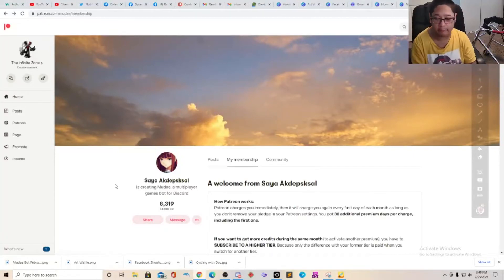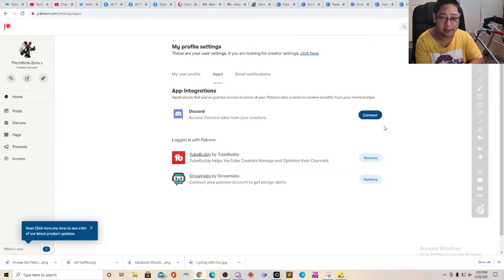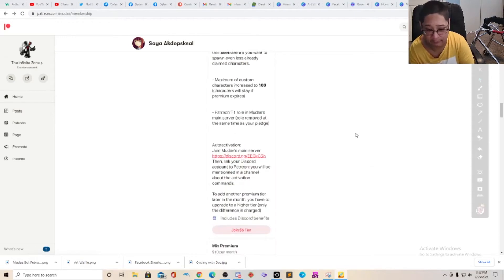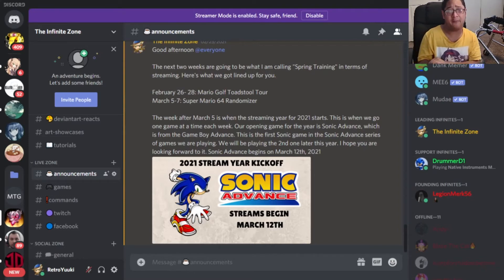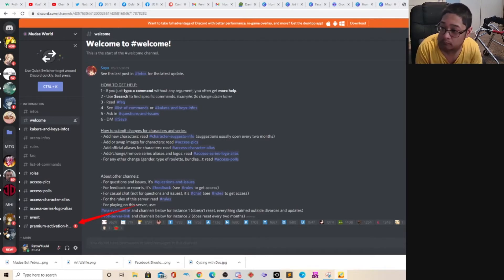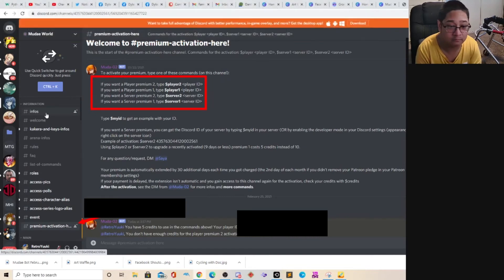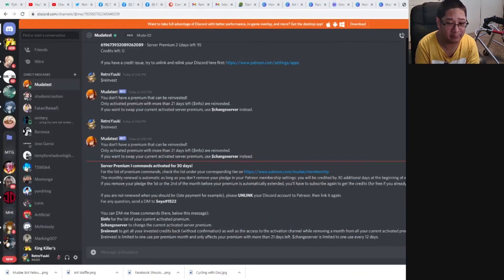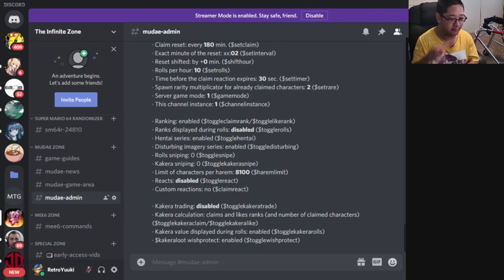Mudae Game Tutorial: Making a Server Premium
The Mudae game can be a lot of fun, but it's more fun in a premium server. In this tutorial, we will be going over how to make your server a premium one.

GETTING STARTED
2) Make sure you have invited Mudae into your Discord server you want premium
3) Make sure you have made a pledge into a tier of Mudae(Player Premium or Server Premium)
 - They will send you a notification for a private channel to activate your server for premium

5) You will receive credits for purchasing a tier. The minimum is 5 credits with is a $5 tier.

6) Based on the option you are looking for, type one of these commands in the Mudae server (a player ID is issued. Only use this if you are doing a player premium option. If you want a server premium option, right click on the server icon you want to have premium, then click Copy ID):

- Player Premium 1: $player1 playerID (5 credits)
- Player Premium 2: $player2 playerID (10 credits)
- Server Premium 1: $server1 serverID (5 credits)
- Server Premium 2: $server2 serverID (10 credits)

-- I will cover different commands in different tutorials later on--

7) To make sure you have done it correctly, type $settings in the server you wanted premium, if its correct, you should have seen 2 stars, followed by the type of premium

8) A PM by Mudatest will also be in your DMs, this is more of a automated thing, I will also go over these at a later time.

If you have questions, let me know and I will answer to the best as I can.